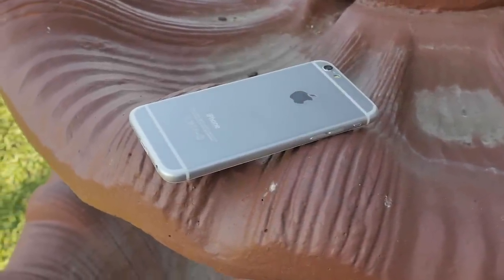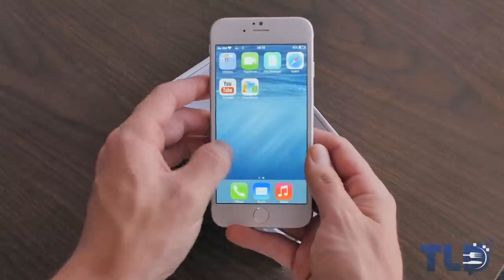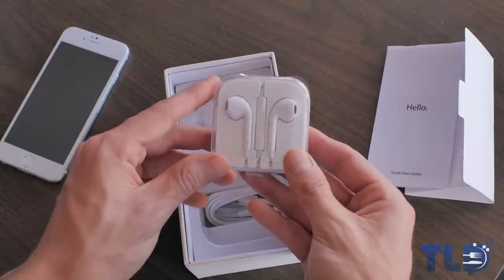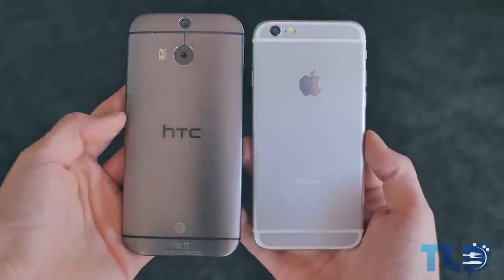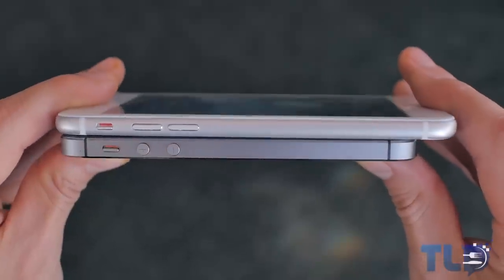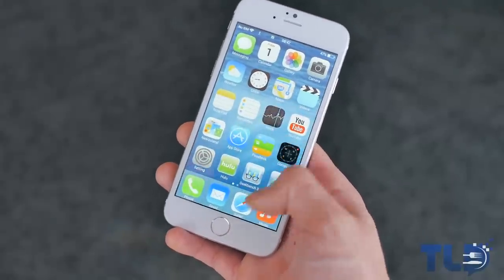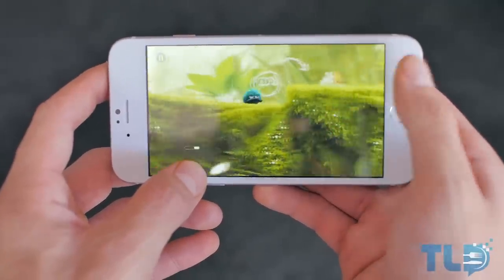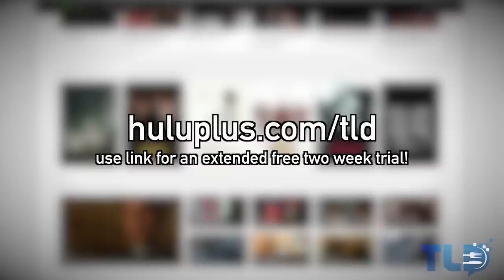iPhone 6 Clone Unboxing!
Apple hasn't even released it's 4.7" iPhone 6 and fully functioning next gen iPhone clones have already hit the market. The one I received came in an iPhone 6 box, so I decided why not unbox it and share the experience? This isn't packing an A8 processor, Touch ID Fingerprint Reader or Sapphire Display but it sure makes for an interesting video and at the very least, gives us a better perspective of what the iPhone 6 will be like with a larger display!